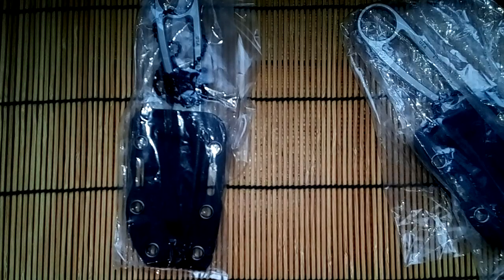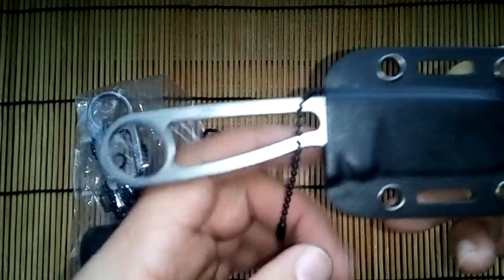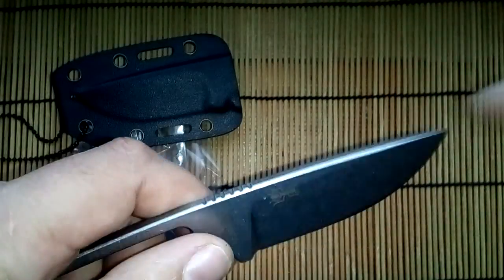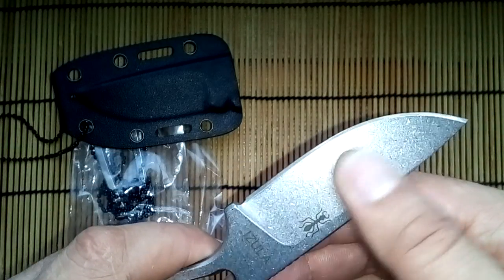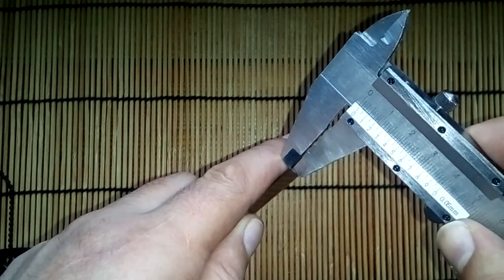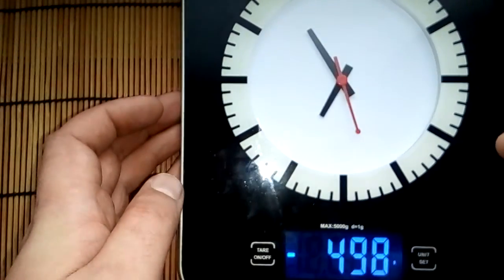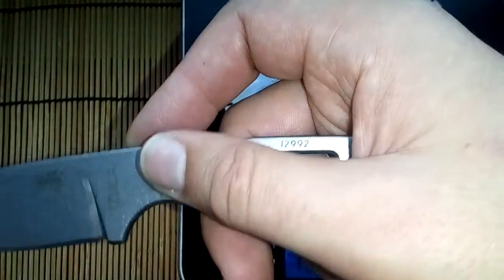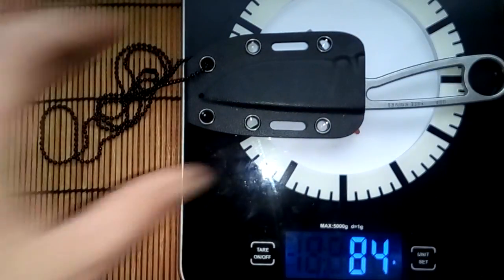Knife esee izula clone China.